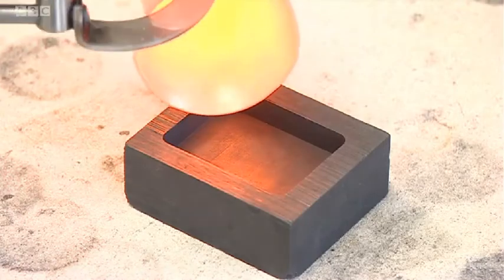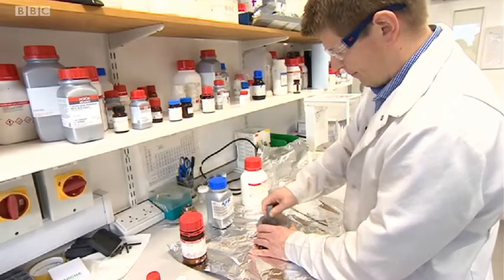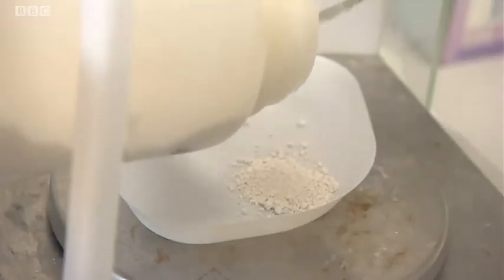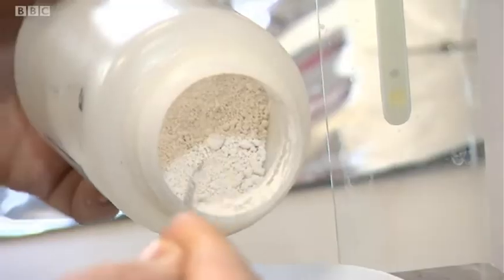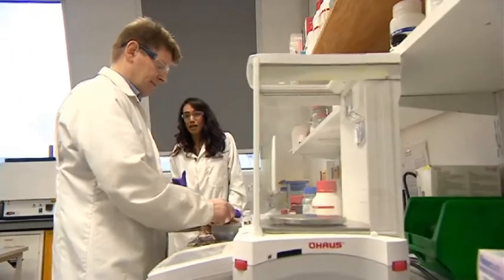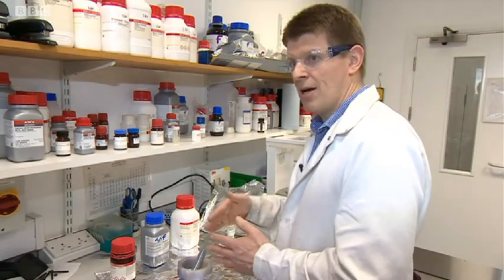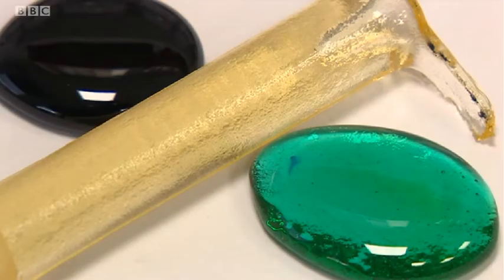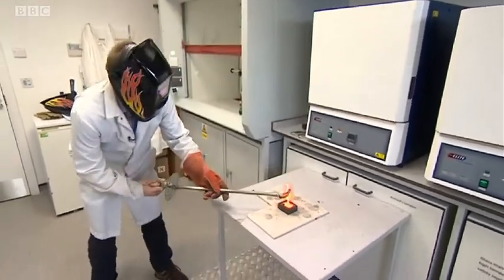Aston University scientist develops bacteria-killing 'stained glass'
BBC Midlands Today covers a new discovery by Dr Richard Martin at Aston University's School of Engineering and Applied Science that cobalt-doped glass can kill deadly bacteria linked to hospital-associated infections. The glassmaking technique is similar to that used for stained glass in the Middle Ages. Used at surgical wound sites, the powdered form of the glass could prevent bacteria from taking hold and causing infection. It's thought the innovation could also help in the fight against drug-resistant germs like MRSA.